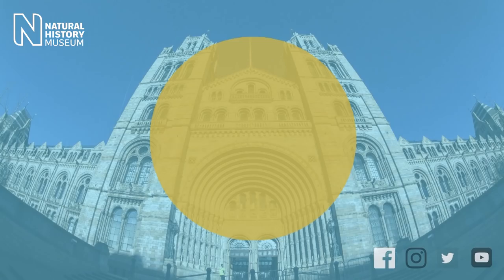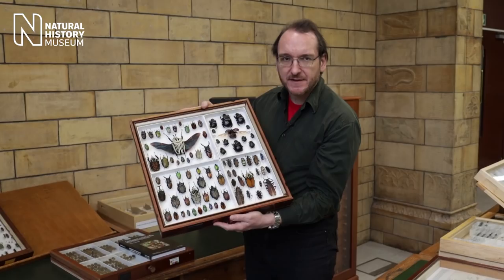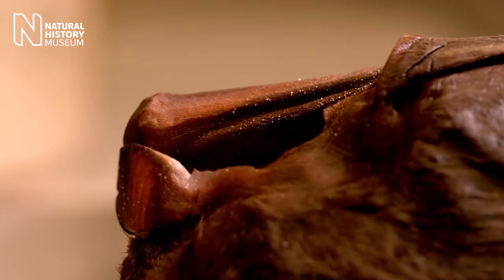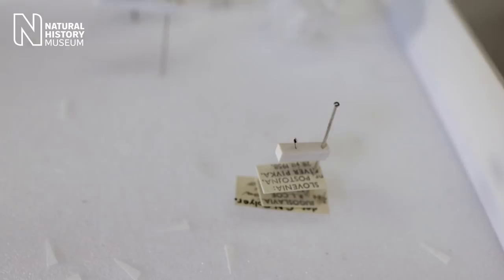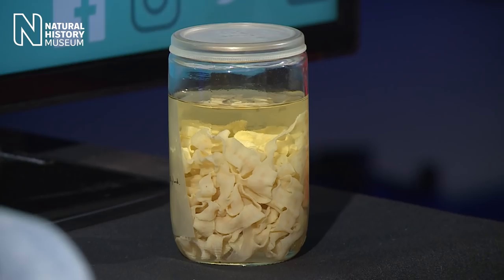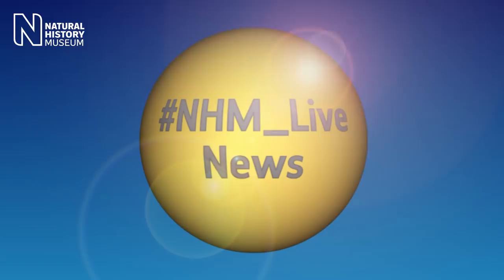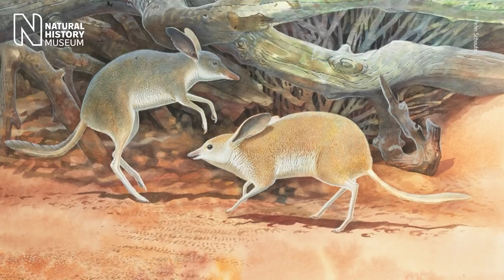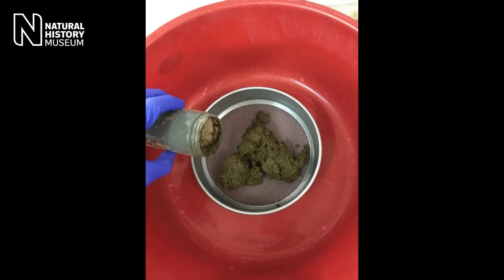Beetles and bloodsuckers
In March's NHM_Live we took a closer look at beetles and parasites from the collection, got the latest update on natural history in the news, and tested our viewers' knowledge with another mystery specimen.

Tune into our live broadcasts on Twitter/Periscope and Facebook to send in your questions and get answers from our experts live in the studio.